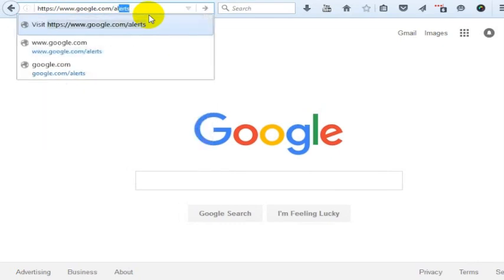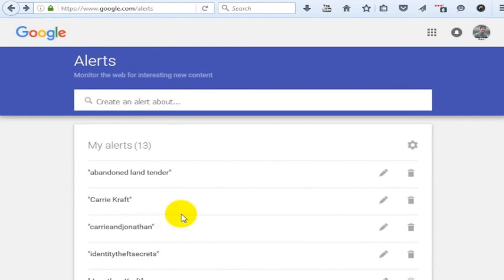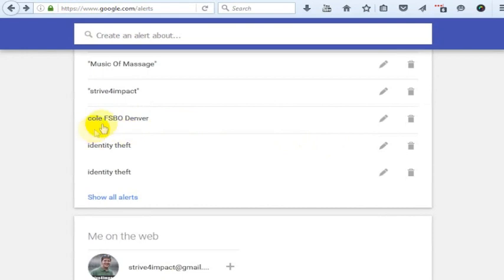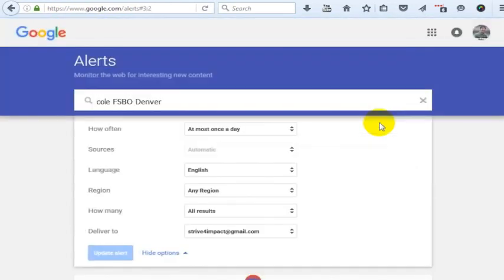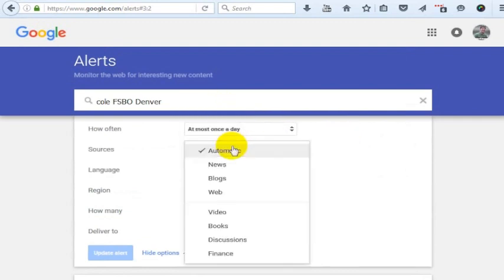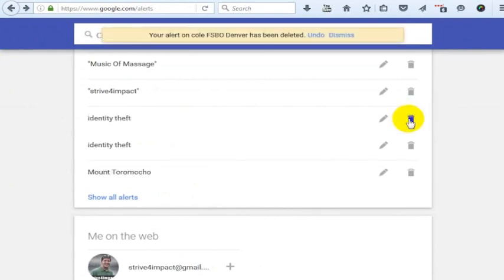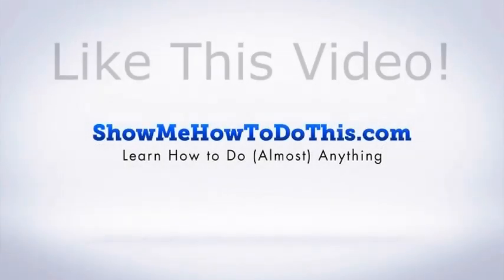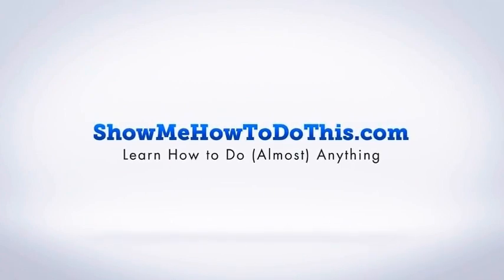How to Delete A Google Alert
Google alerts lets you get emails to be alerted any time certain words are discovered online.  Alerts is a great way to keep up on topics and news online.

What if you've set up a Google Alert, but want to delete it later?

This shows you how to delete a google alert if you don't want it any more.